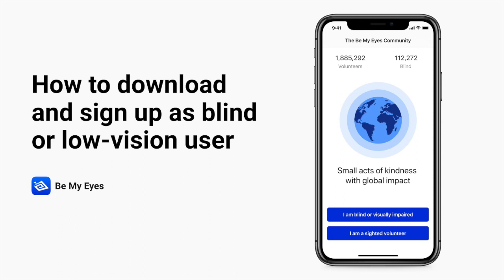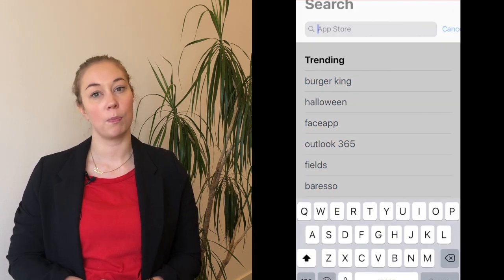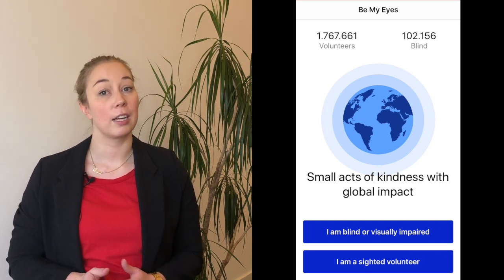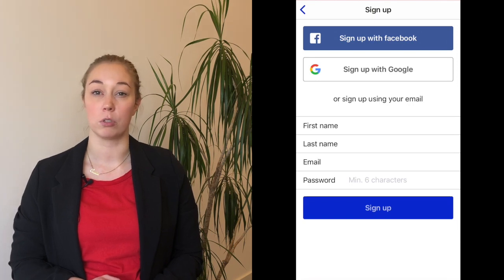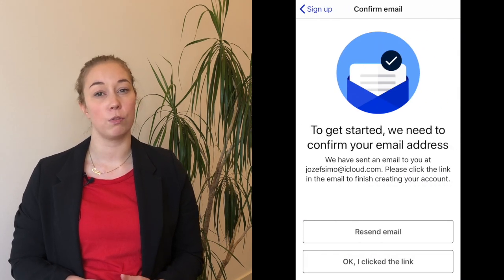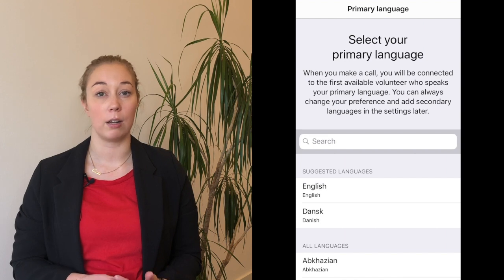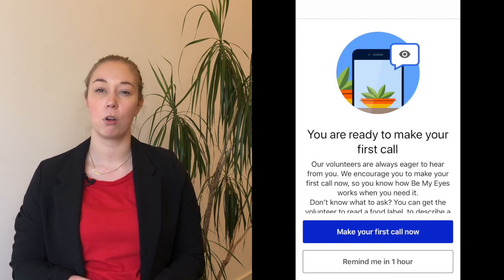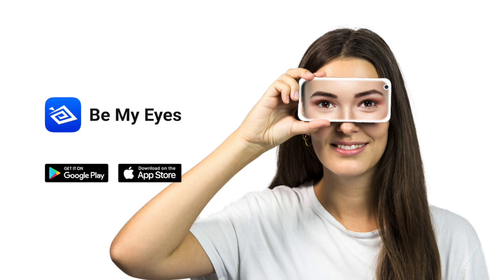How to Download and Sign Up as Blind or Low-vision User (Tutorial 1/2)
In this tutorial, you can learn about how you as a blind or low-vision user download and sign up for Be My Eyes.

In tutorial 2, you can learn about how the Be My Eyes app works and how to use the app: